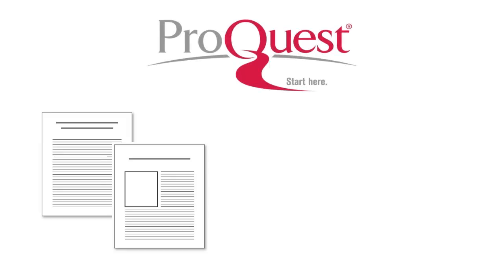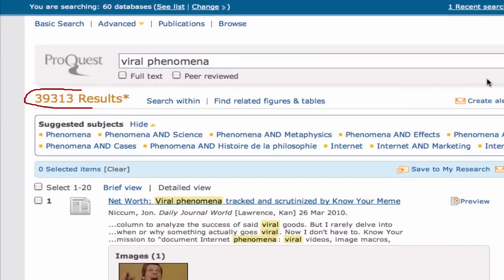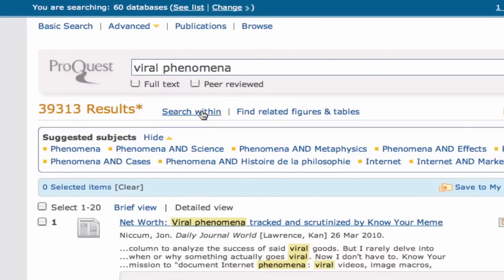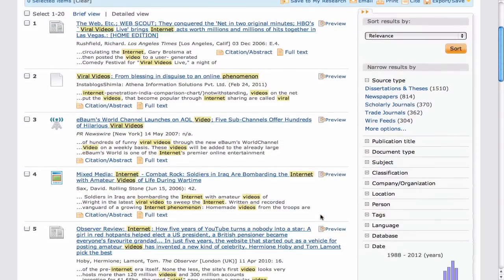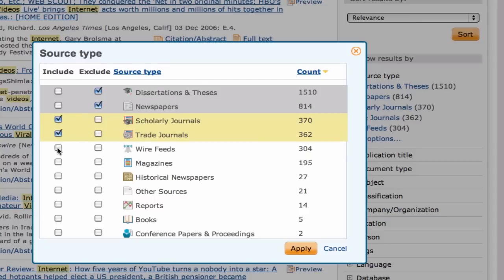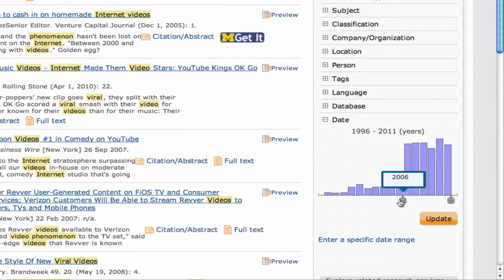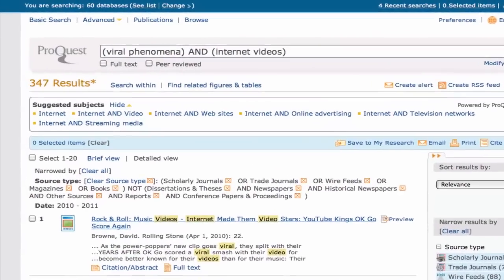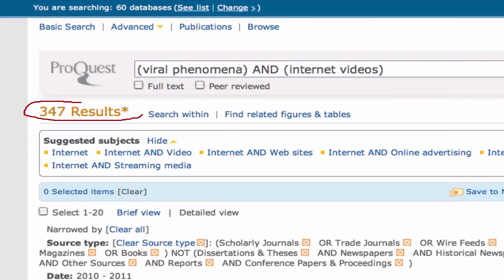ProQuest: How to refine your searches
ProQuest contains more content than ever and allows users to refine their searches in order to more effectively research topics. This video will show users how to use ProQuest's refining tools to get the most out of their searches.

Created by the E-Learning Task Force